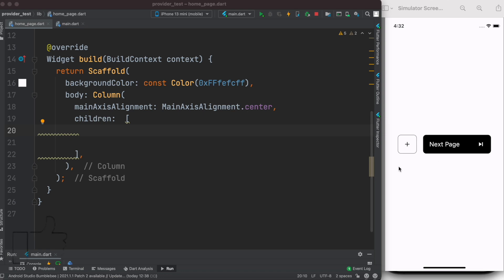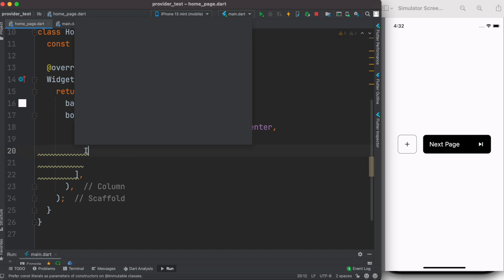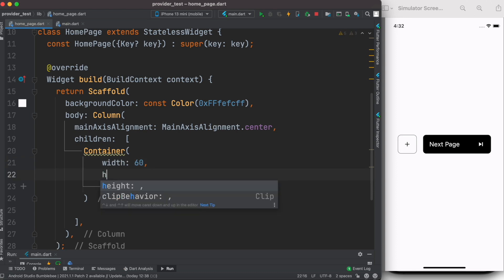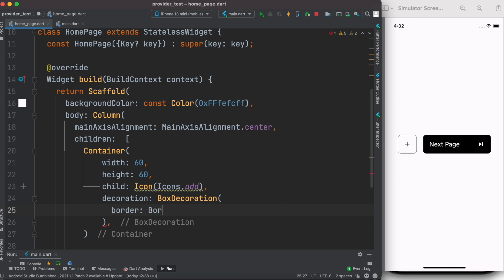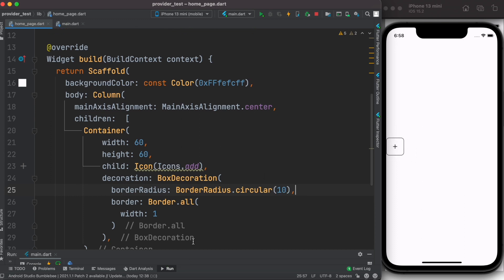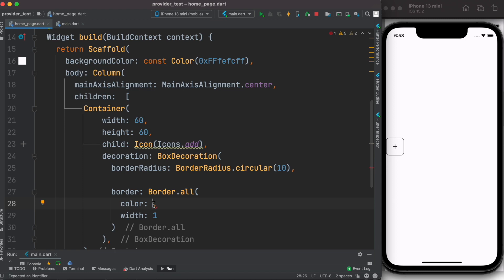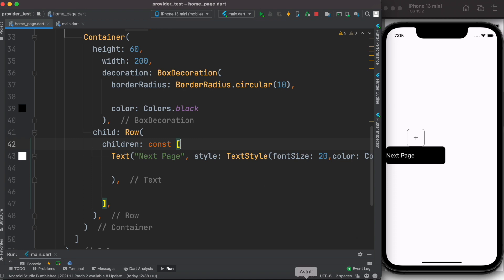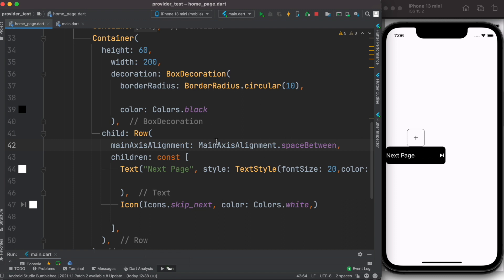Flutter Beautiful Buttons UI for Beginners Step by Step 2022 | Code Provided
Learn about flutter buttons for beginners. We will cover how to use row and column to draw beautiful buttons.